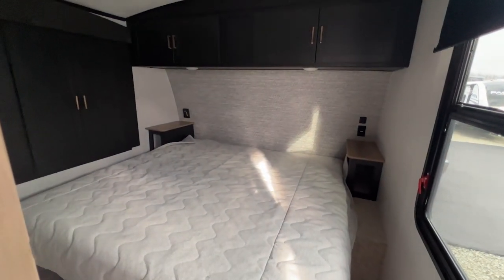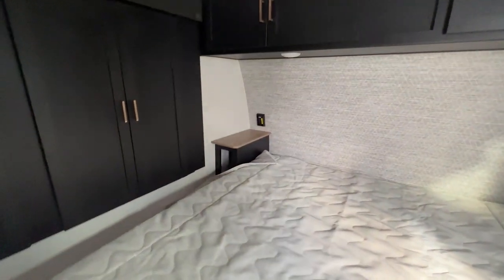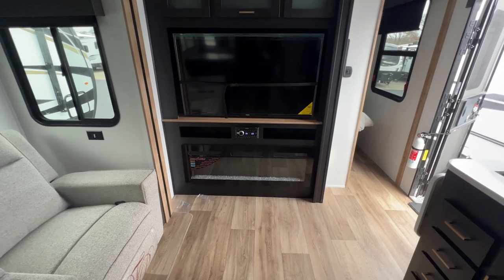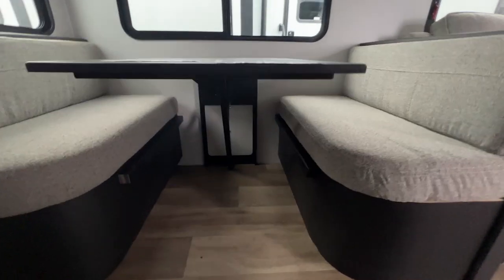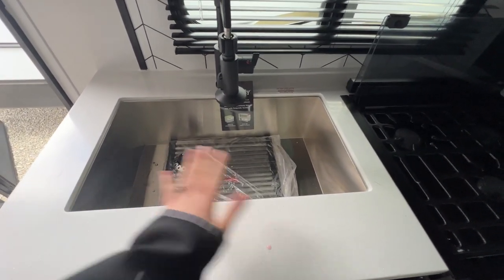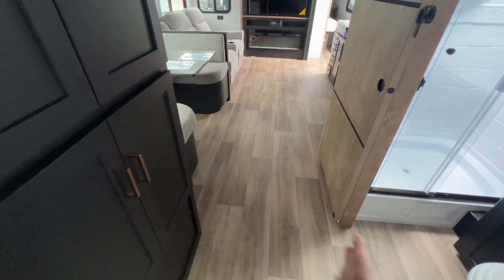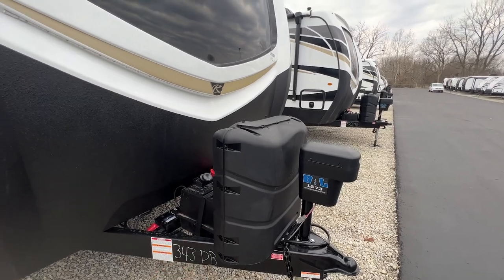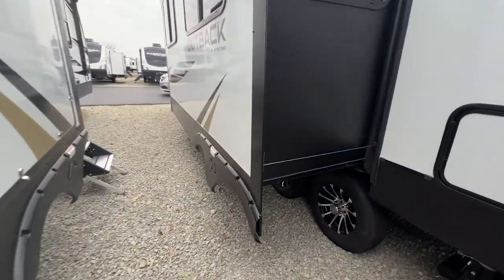TWO Bedroom Travel Trailer! | 2023 Keystone Outback 343DB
A luxurious travel trailer with TWO bedrooms!